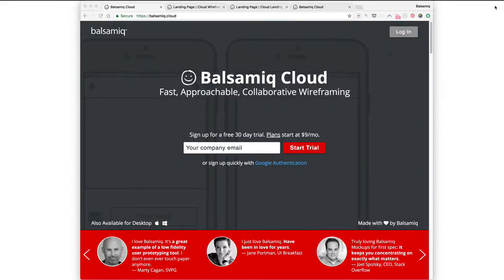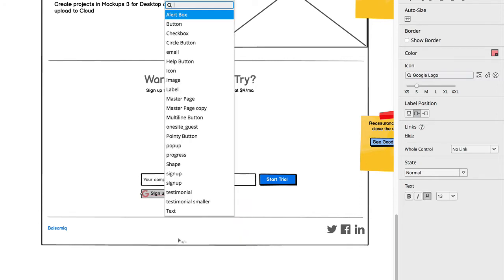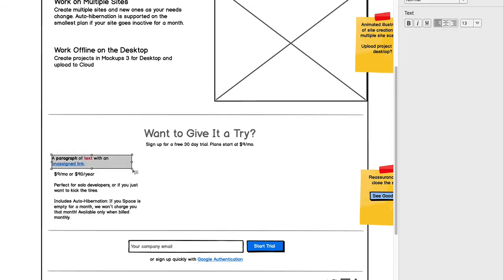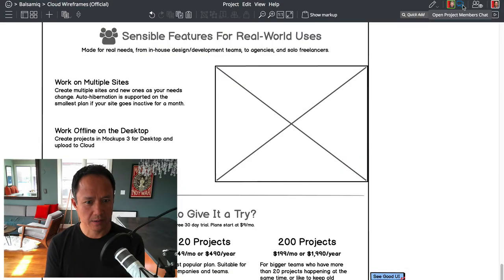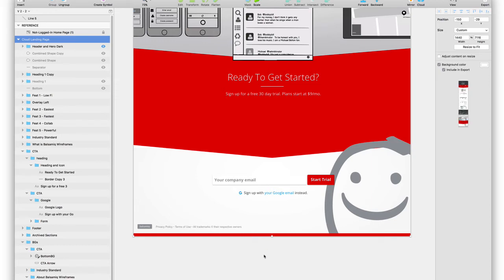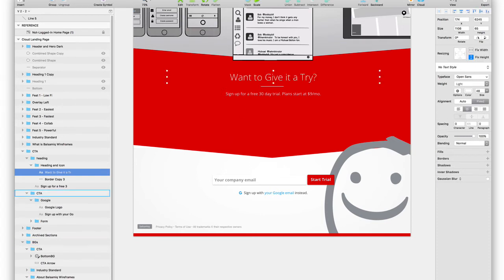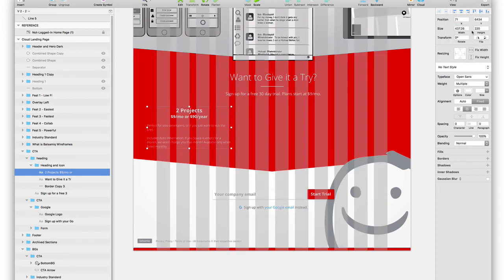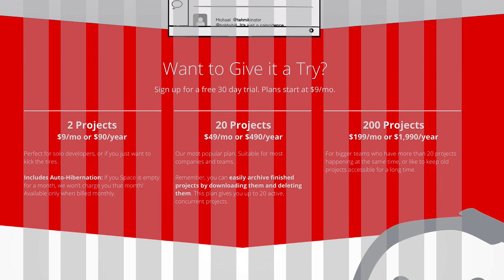Adding Pricing to the Cloud Landing Page - Wireframing with Balsamiq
Where should the pricing information be placed on a product landing page?

In this episode, Mike does some design iterations on our Balsamiq Cloud Landing Page, integrating the awesome feedback we got from our beta testing customers.